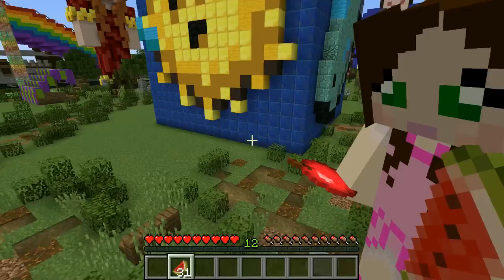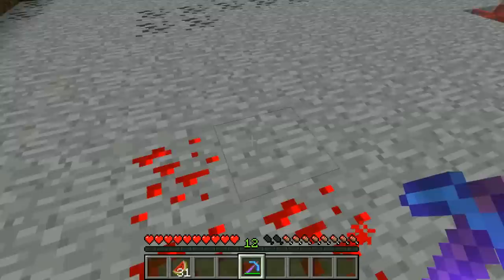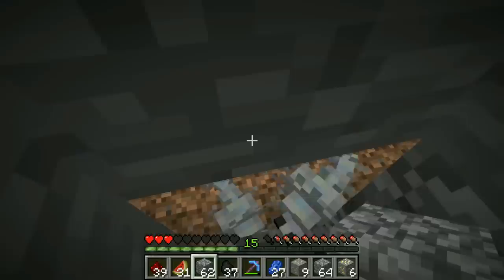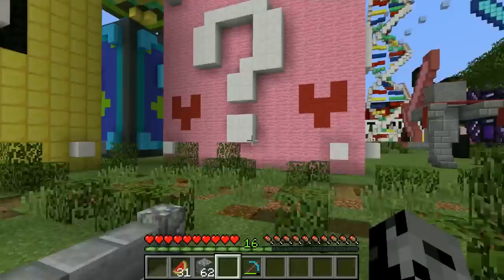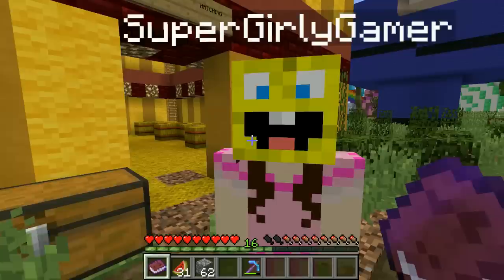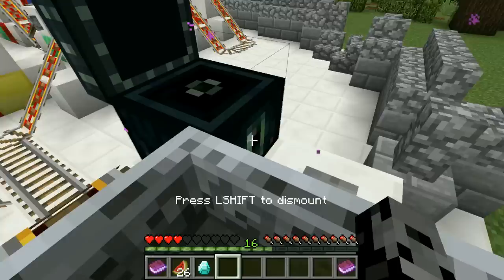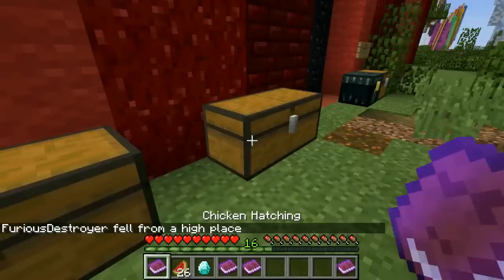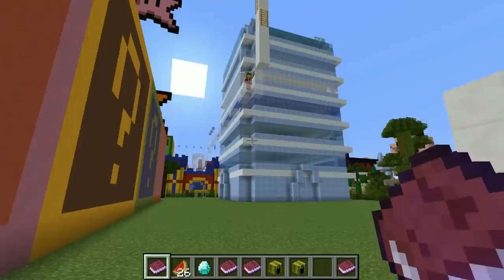Minecraft: MINING ORE GAME! - HEAD HUNTER THEME PARK [6]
We are back at the theme park for more fun and games!

In this 1.12 Head Hunter Theme Park Custom Map:
We are heading to a new theme park with tons of rides and games. We also have lots of head to collect and win!